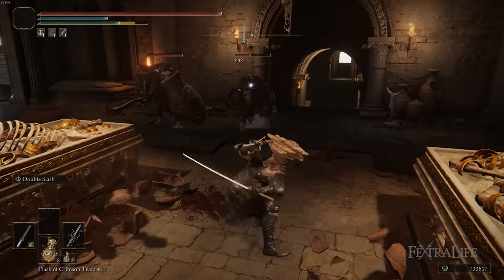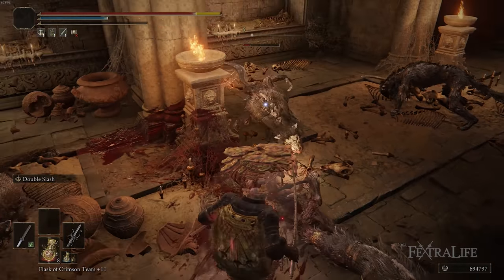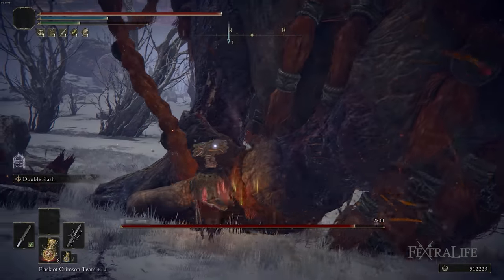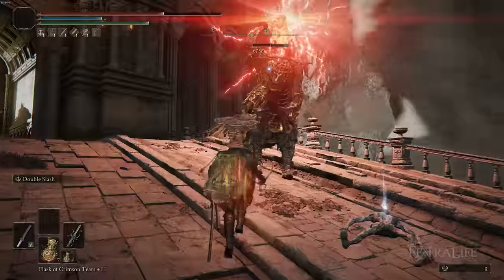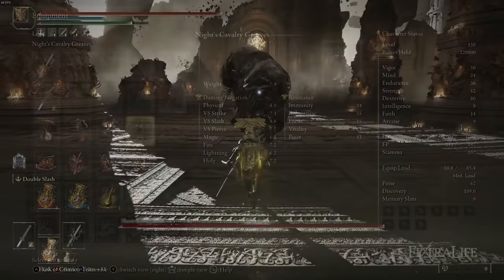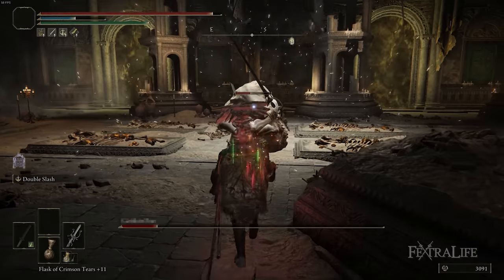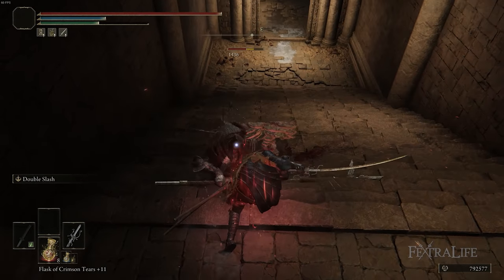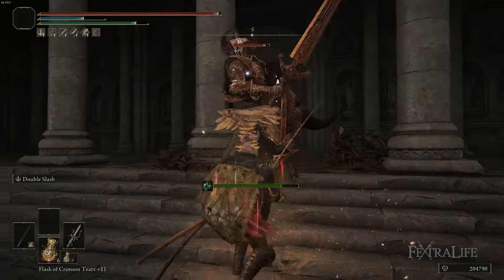Elden Ring Poison Samurai Build Guide - How to Build a Serpent Samurai (Level 150 Guide)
In this Elden Ring Build Guide I’ll be showing you my Serpentbone Blade. This is an advanced build that takes place at level 150. If you’ve been looking for a Poison Dexterity Samurai Build then you might want to check this build-out.

0:00 - Elden Ring Serpent Samurai Guide
0:08 - How to make this build work
4:23 - Armor
5:03 - Talisman
6:12 - Serpent Samurai Gameplay
7:53 - Serpent Samurai Attributes
10:25 - Final Thoughts